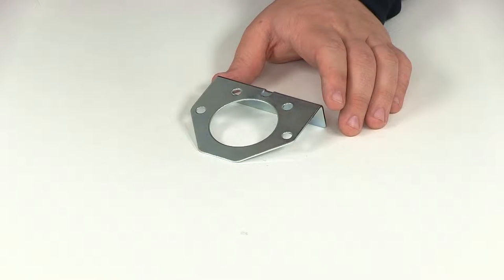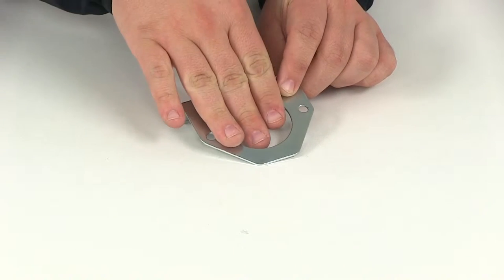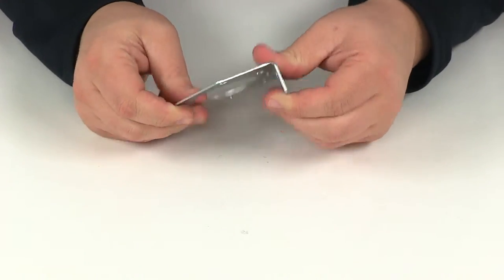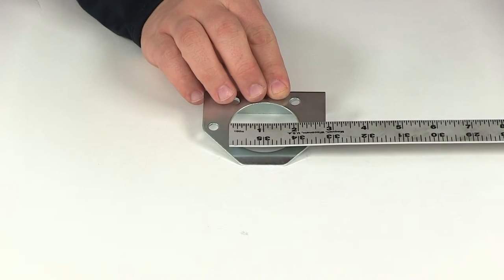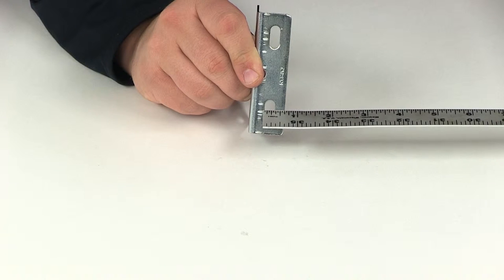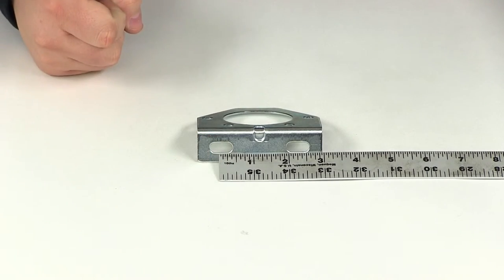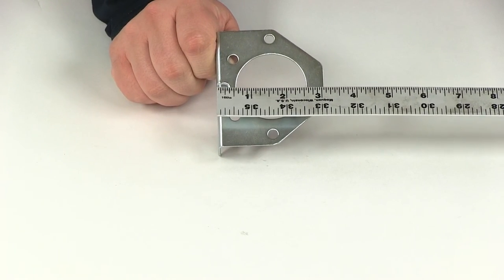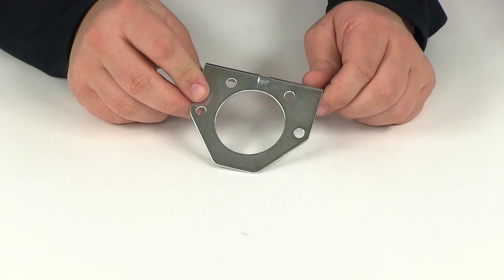etrailer | Pollak Wiring PK11771 Review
Today we're going to be reviewing part PK11771. This is the Pollak bracket for single pole trailer wiring socket, part PK11851. This socket bracket is going to provide an easy mounting option for your single pole connector socket. The bracket includes a machined large hole right here for the socket to fit in. It's also going to have many other machine holes that are going to allow the bracket to attach to your vehicle frame, and they are going to assist in mounting the socket to the actual bracket. Now it's going to work with a variety of Pollack sockets such as part PK11404, PK11609, PK11720, PK12720 and PK12801.

This is made from a nice steel construction so it's strong and durable. The diameter of this large hole here in the center take a measurement of that real quick. That's going to give us a measurement of 2 inches. The smaller holes here are going to have a diameter of 1/4 inch. These holes right here are going to give us a measurement of 5/8 inch x looks to be about 5/16 of an inch. So these are going to measure 5/8 x 5/16 and then the measurement that we have center-on-center the distance between those 2 holes is going to measure 2-1/4 of an inch.

Taking a measurement of the overall width is going to be about 3-5/8 of an inch. Then measuring in this direction, it looks like it's going to be around 3 inches. That's going to do it for our review of part PK11771. This is the Pollak bracket for the single pole trailer wiring socket part PK11851 but it also works with a variety of other Pollak sockets as well. .